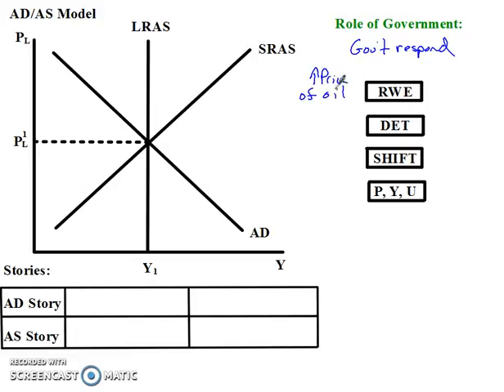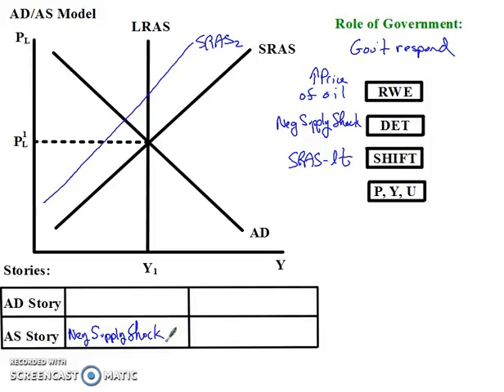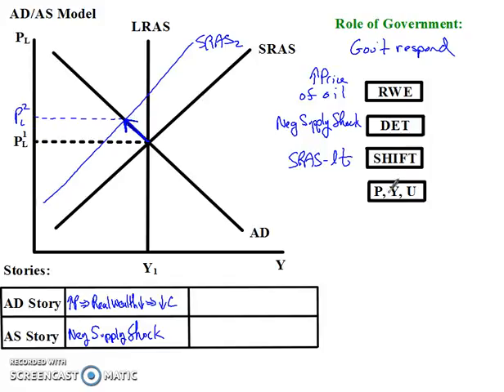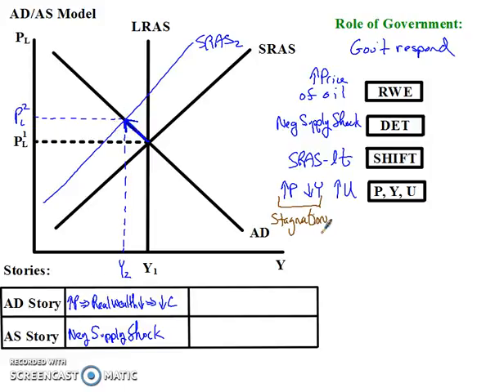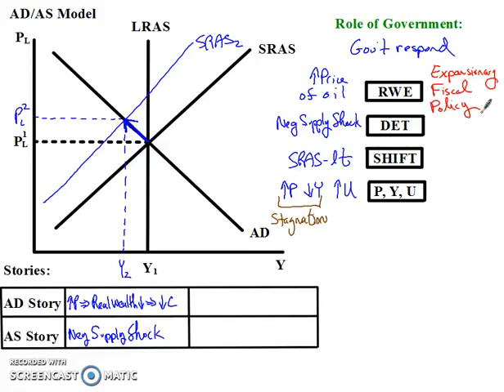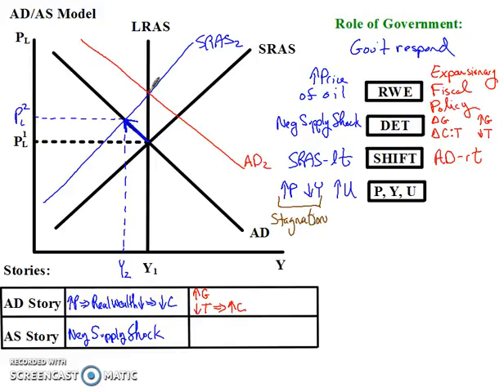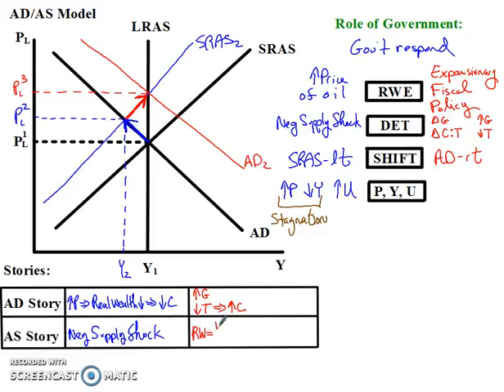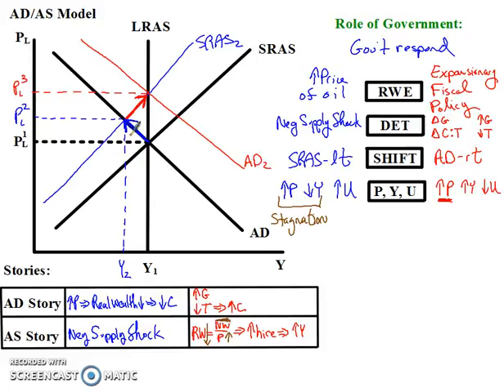Supply Shock - Keynesian Response